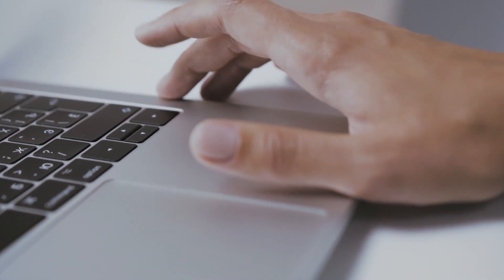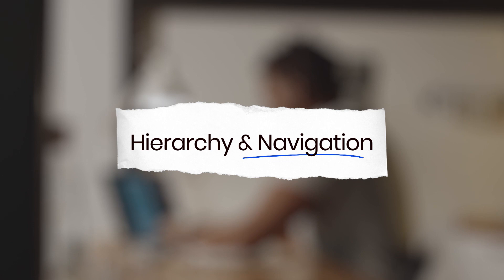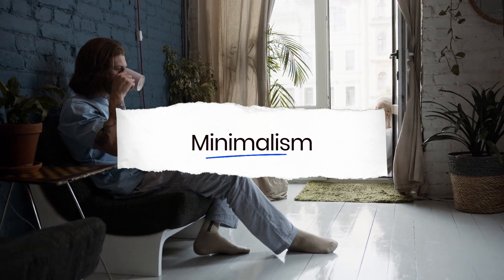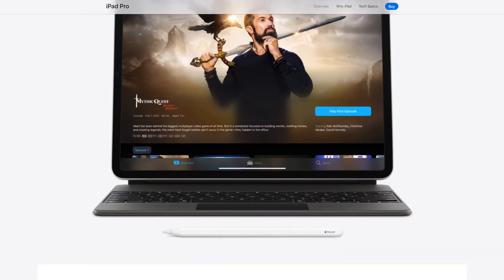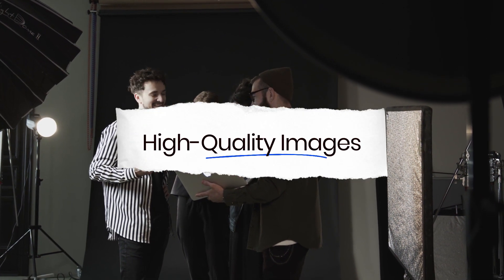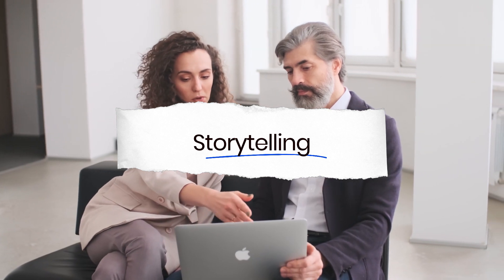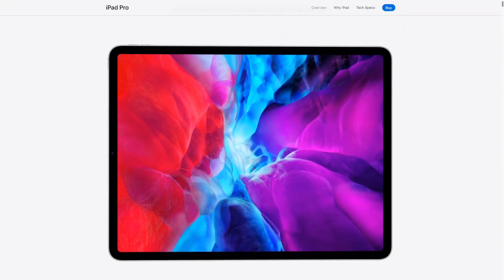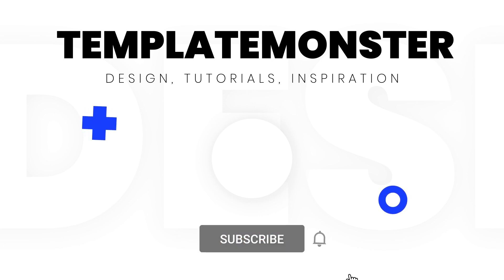SECRETS to Apple Landing Page Design // How to Design Cool Interactive Websites Like Apple?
Apple’s landing page design is something many brands and businesses draw inspiration from. Impeccable presentation and flawless UX paired with Apple’s brand philosophy compel millions of users to purchase their products every year. So, what’s the secret to making such amazing landing pages? In this video, we’ll try to delve deeper into the components of an Apple’s landing page and share our thoughts about it.

00:32 - Clear information hierarchy & easy navigation
01:22 - Minimalism
02:06 - High-quality images
02:38 - Immersive storytelling experience